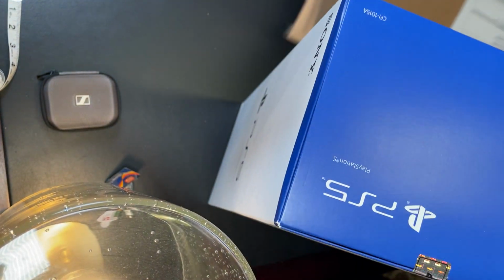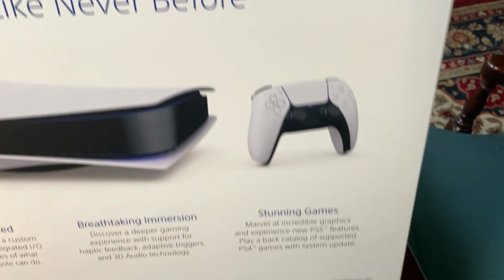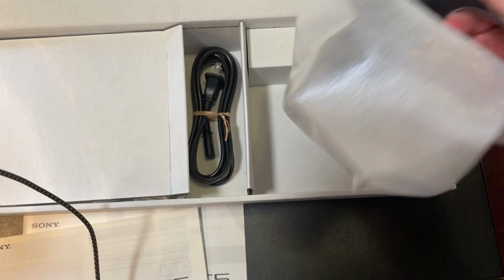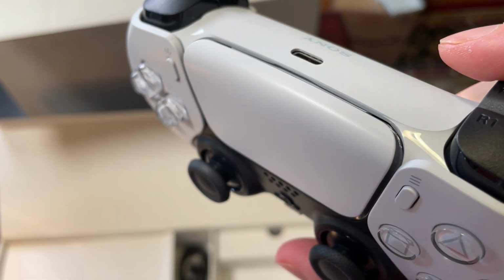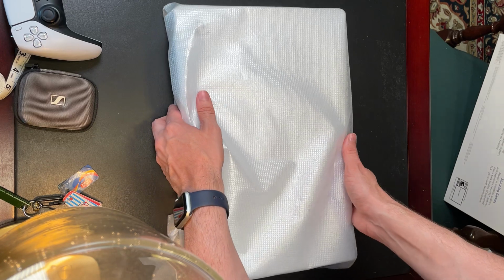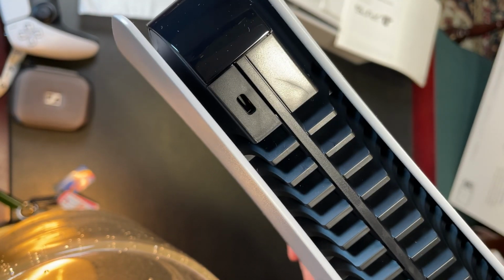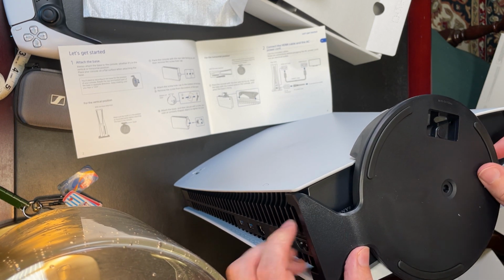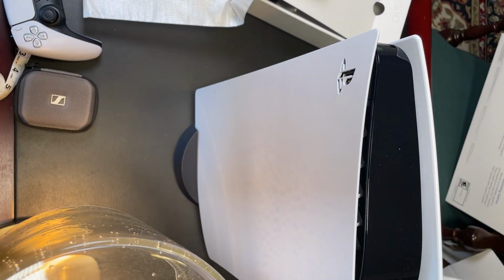PS5 is here!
Detailed unboxing, so that I know how to pack this up again some day, if needed 😂